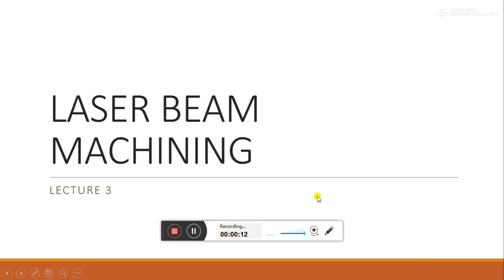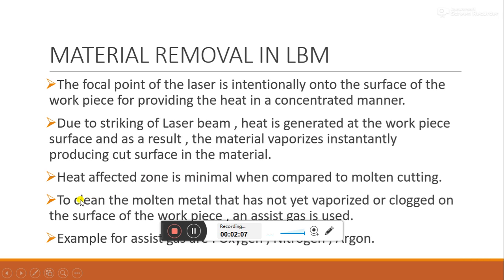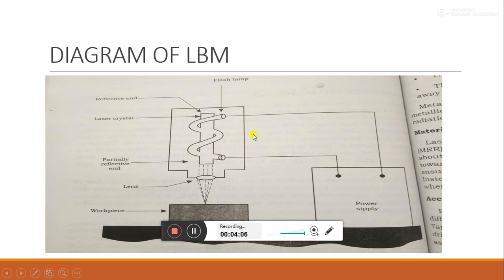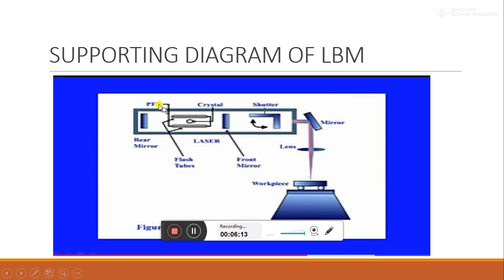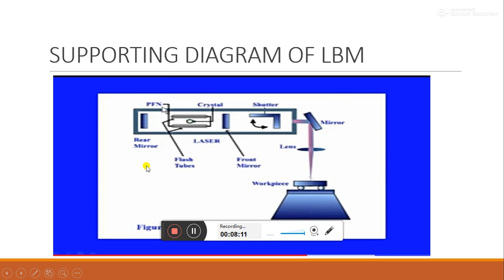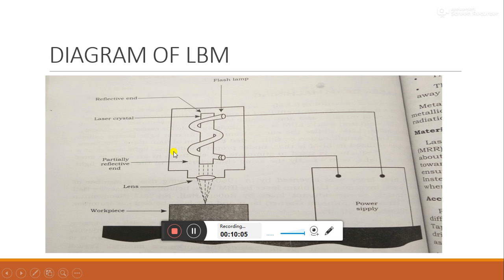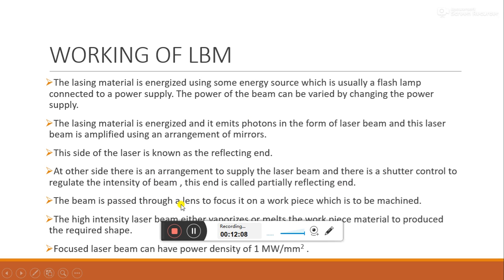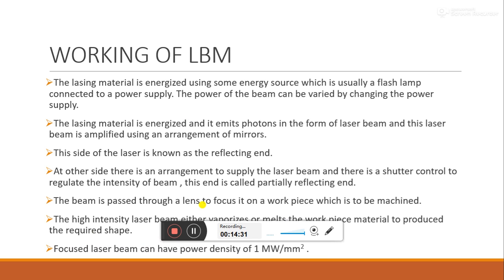LBM LECTURE 3